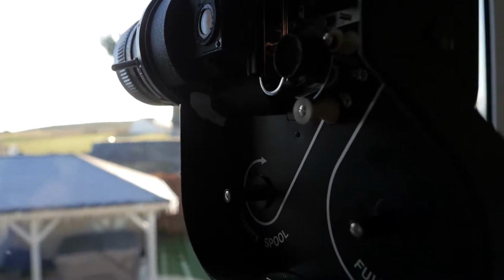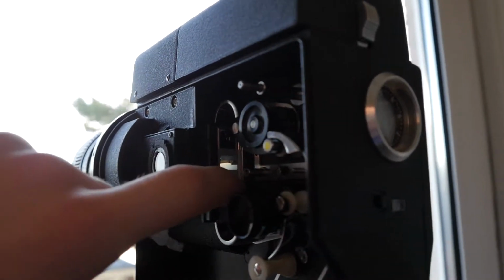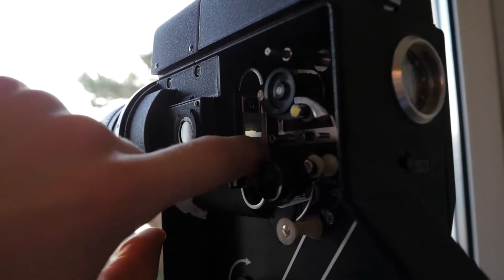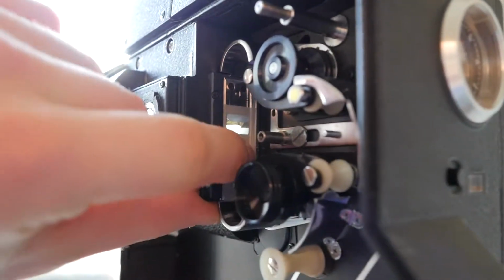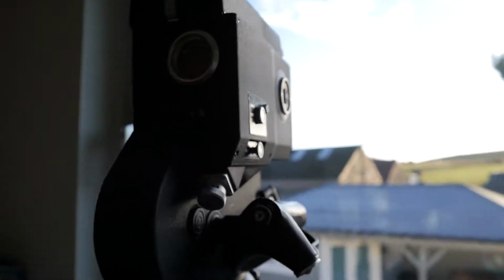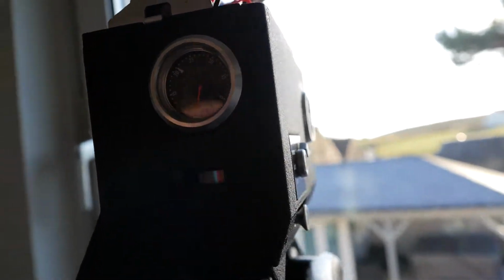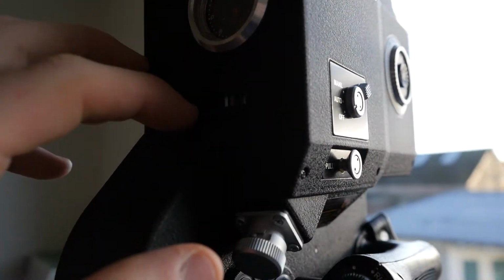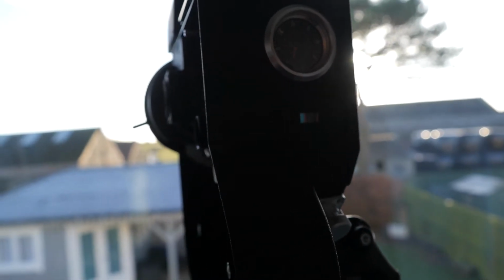Test 16mm Camera Focus Without Using Film